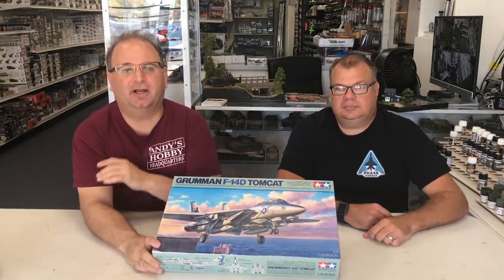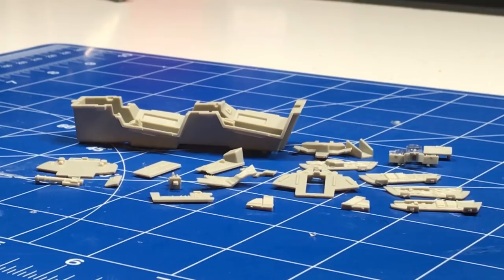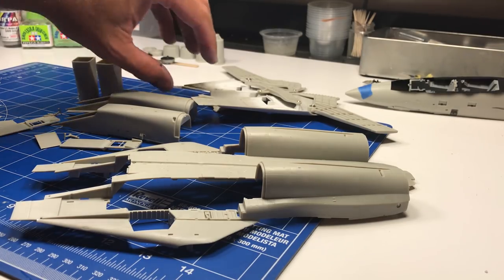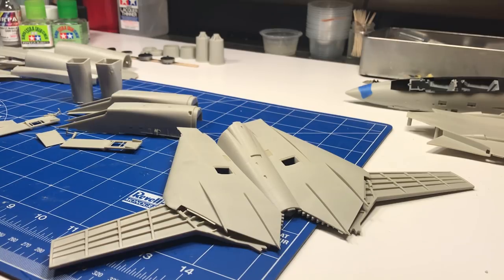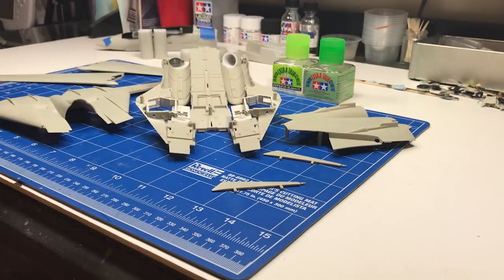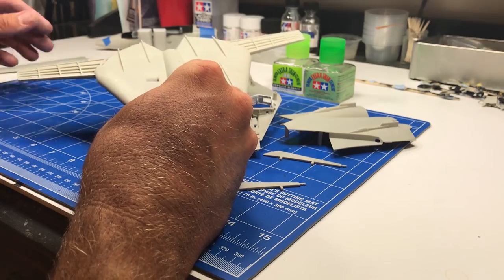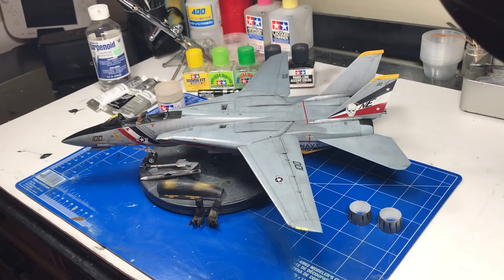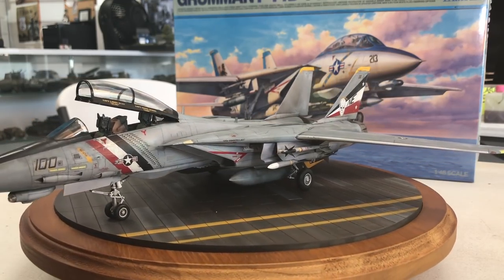Complete build of the new Tamiya 1/48 F14 D tomcat with weathering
Hello Everyone,
Today my buddy Mike from Phase Hanger resins builds up for us the new Tamiya F14D Tomcat.
Andy's Hobby Headquarters T-shirts now available including the new Mediocre modellers club

Video shot with a iphone 7 plus